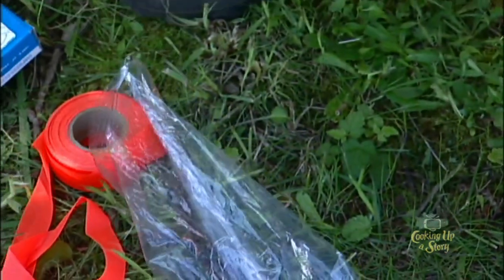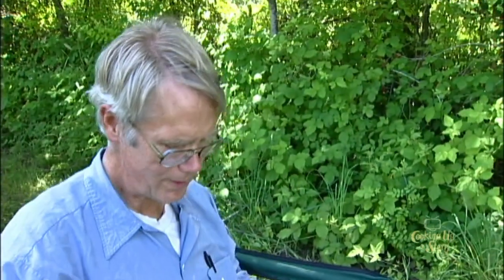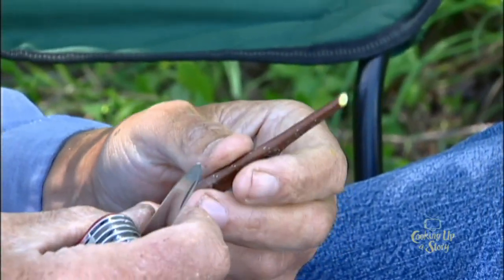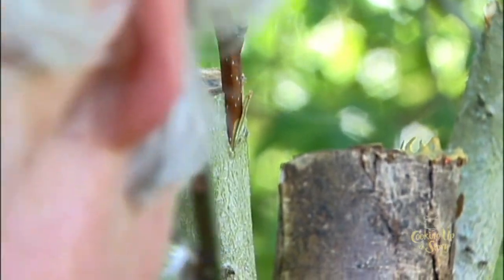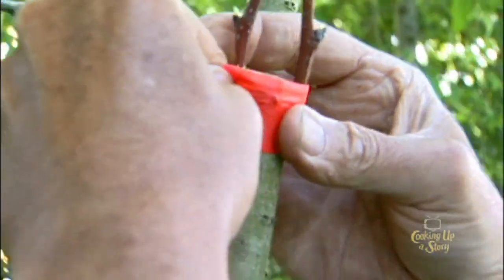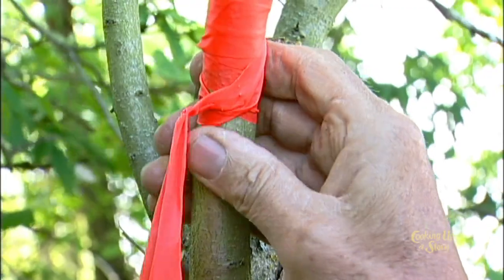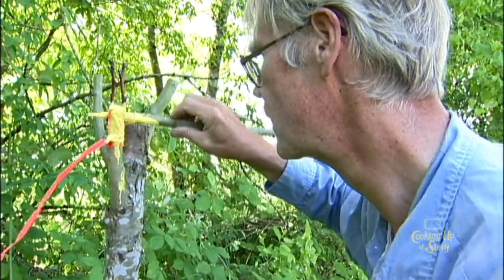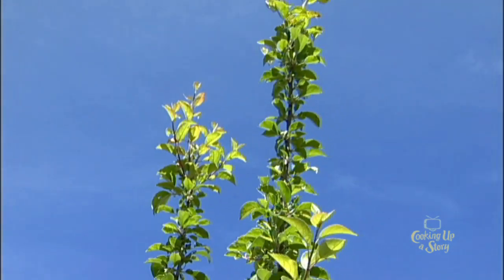The Art of Grafting: Preserving Fruit Varieties with Lon Rombough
Lon Rombough explains the significance of grafting as a vital technique for reproducing specific fruit varieties, a method crucial for maintaining the genetic identity of cultivated fruits. He demonstrates a bark grafting technique, emphasizing its role in "top working" to modify existing trees rather than replace them, showcasing how grafting can yield fruiting branches of a new variety on an established tree.

Author of the seminal book,  The Grape Grower: A Guide to Organic Viticulture, shares some of his extensive knowledge about grafting fruit trees. In this video, Rombough explains what grafting is and focuses on the many benefits of this form of reproduction.